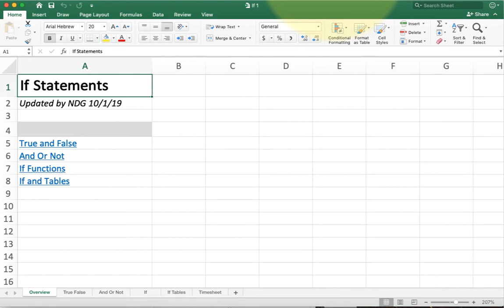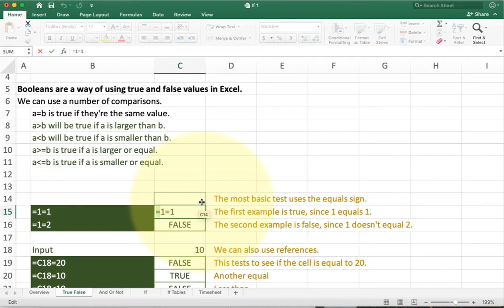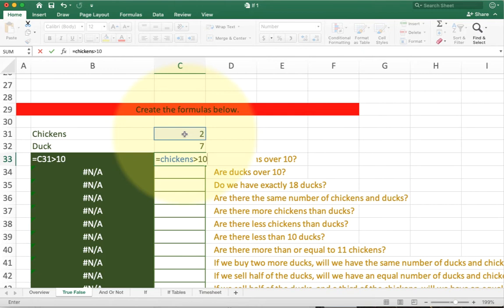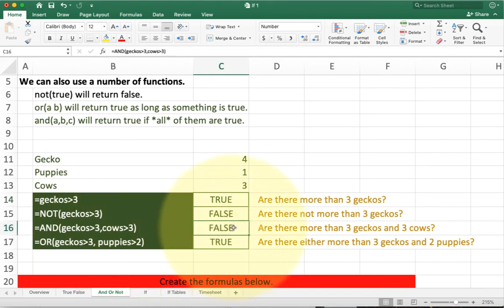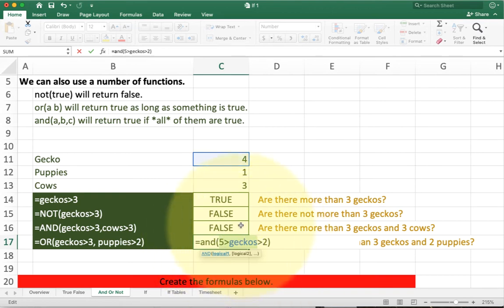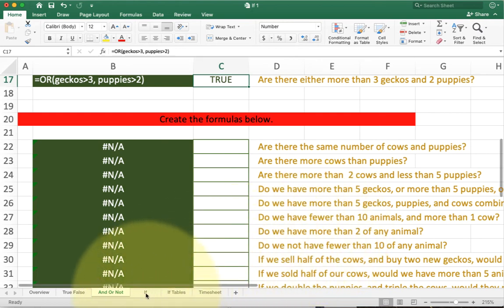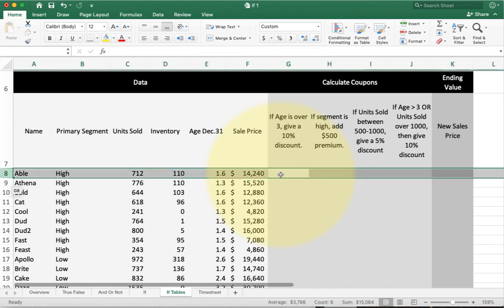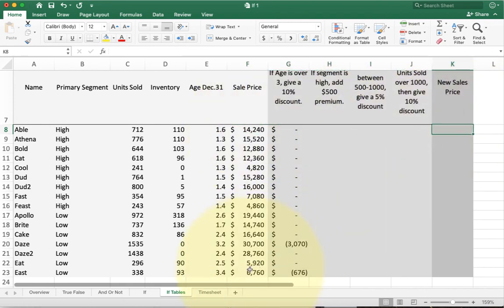If 1 Introduction